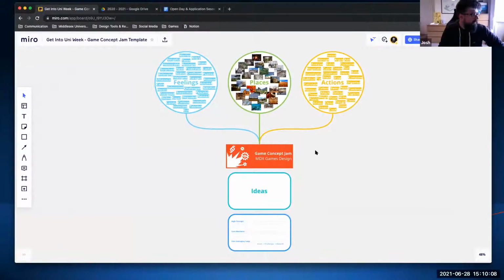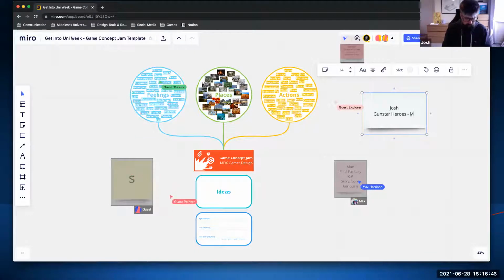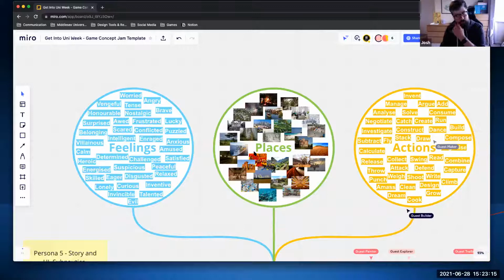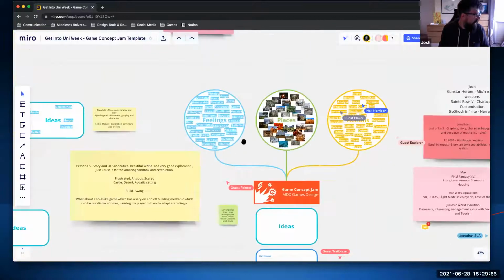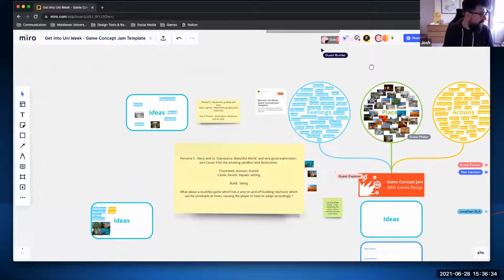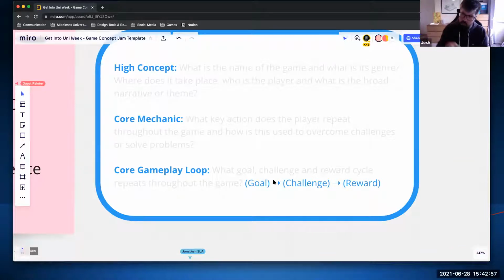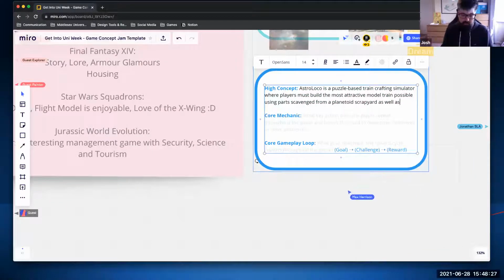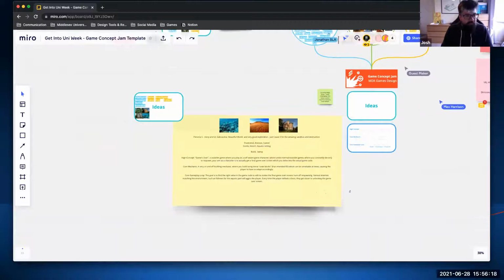Games Design: Creating Concepts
Where do game ideas come from? In this on demand interactive workshop, you’ll learn about the role of a Game Designer and discover how they turn a creative spark into a fully-fledged game. Plus, our lecturers will share their tips on how to develop your own game idea.